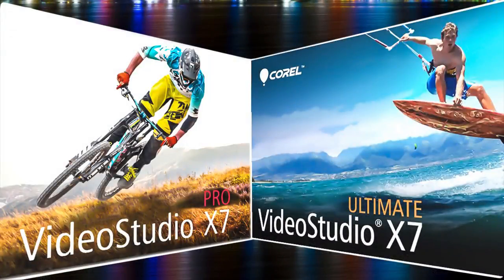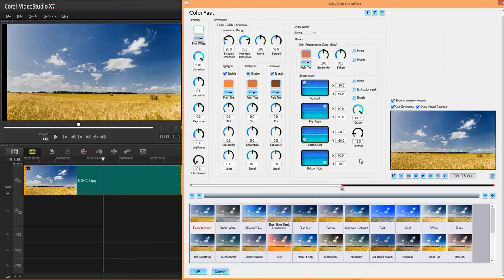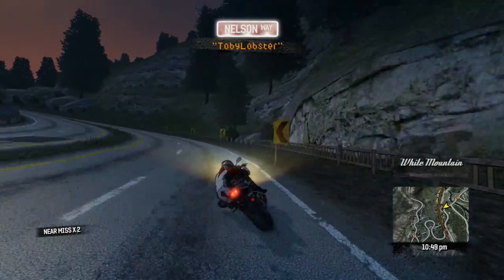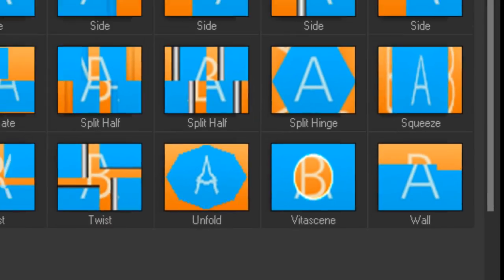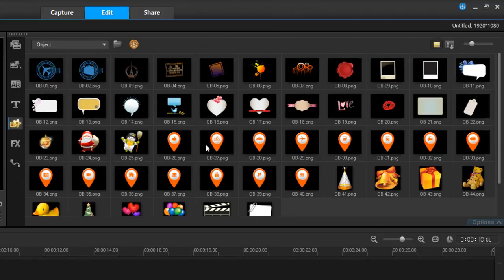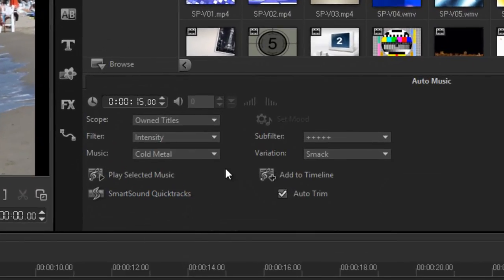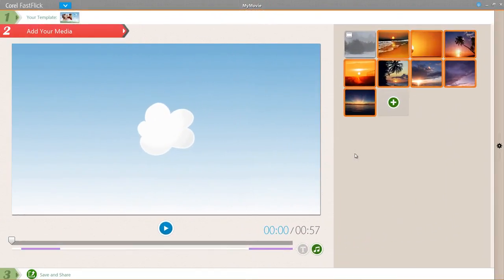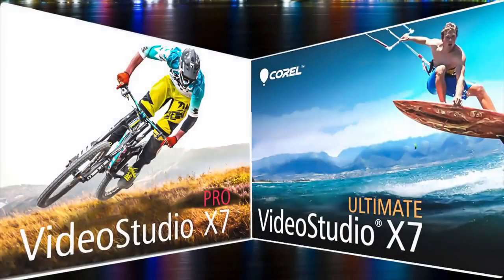Corel VideoStudio Pro x7--- Ultimate & Pro Features Overview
This contains video examples of all the features available in VS7 Ultimate and Pro versions.